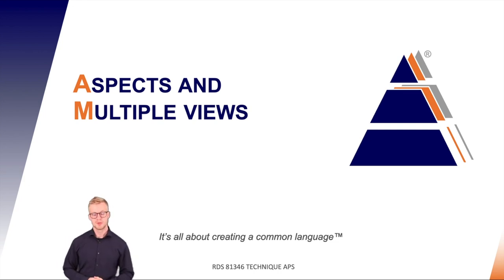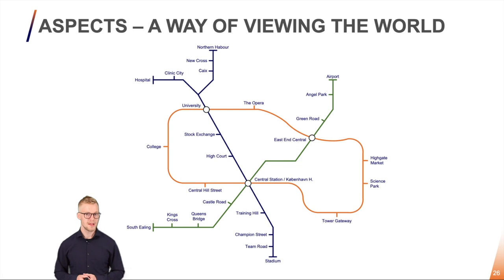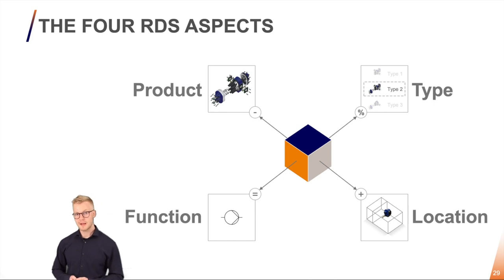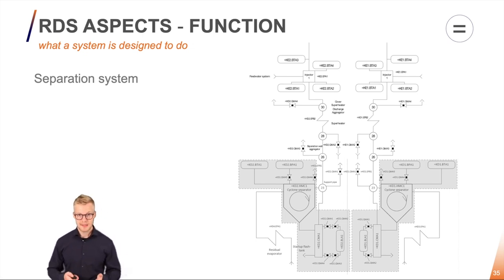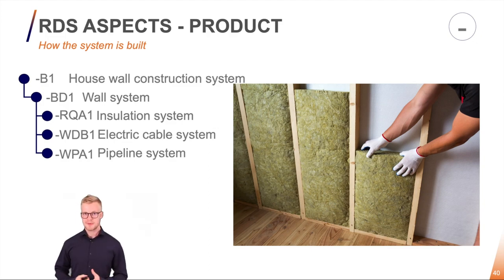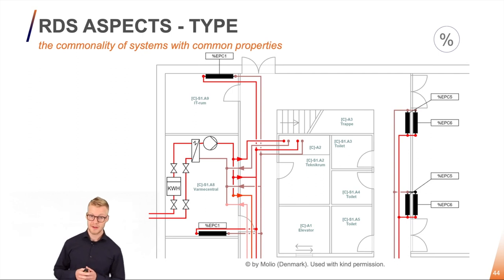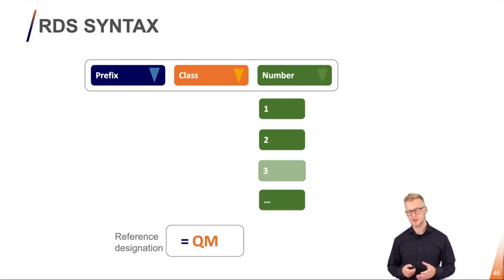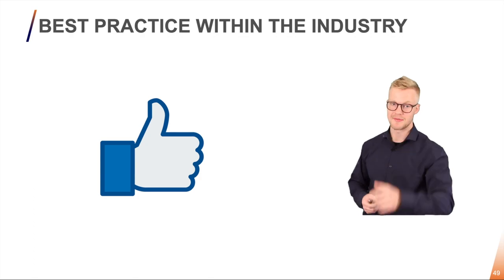Introduction to RDS 81346 - Aspects & Multiple Views (Step 2)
This video introduces aspects and multiple views within the RDS 81346 Standard Series.

Learn the basics of how you can view a system from different aspects in regards of the function, product, location and type. We will also give an example of a syntax and a tableview of reference designations.

Chapters:
0:00 - Introduction
0:20 - How to view a system from different perspectives
1:33 - The four RDS aspects
2:16 - The functional aspect (=)
3:20 - The product aspect (-)
4:27 - The location aspect (+)
5:08 - The type aspect (%)
6:04 - The RDS syntax
7:10 - A tableview of reference designations
7:34 - Best practice within the industry